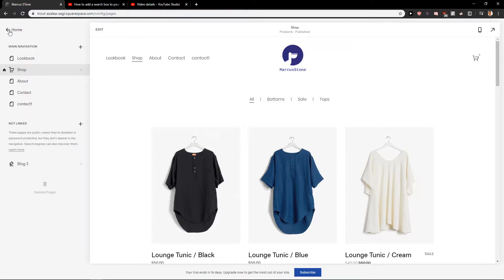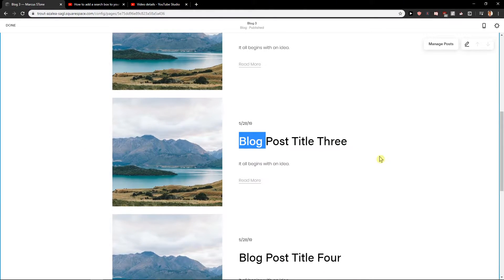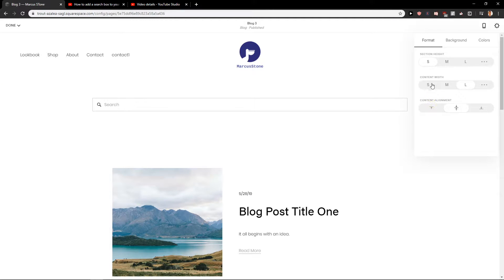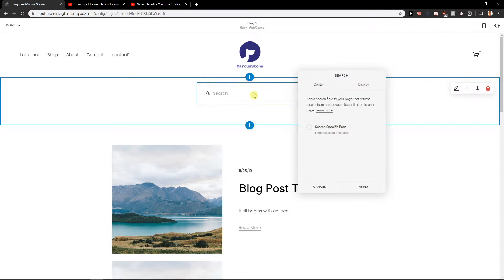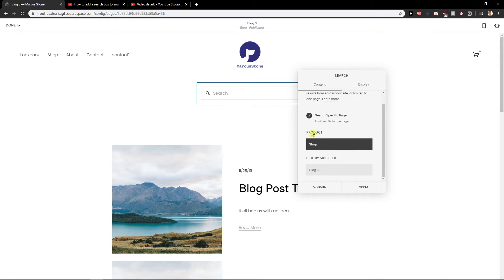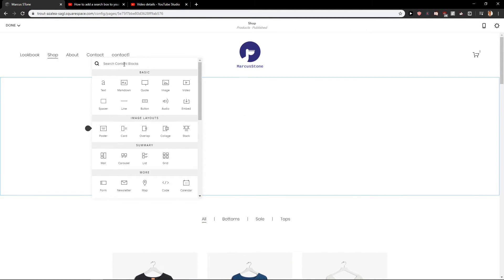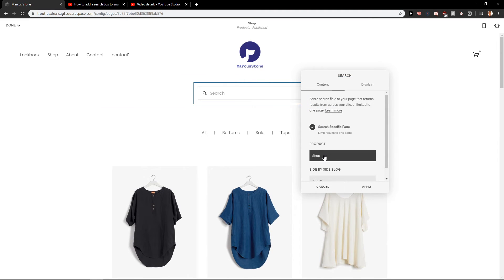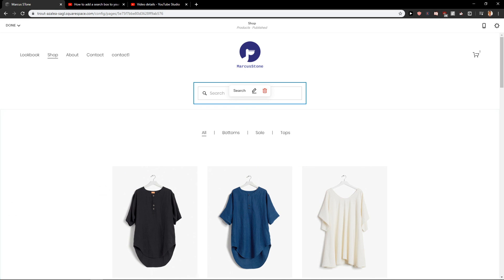How To ADD Search Bar To SquareSpace